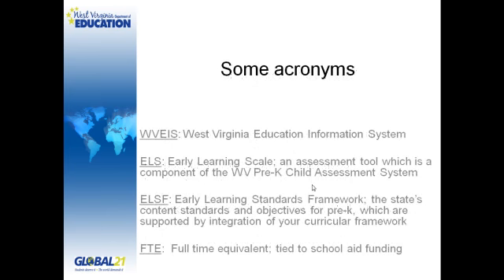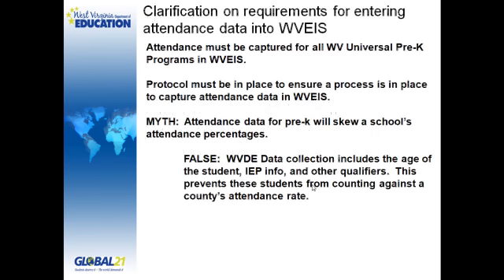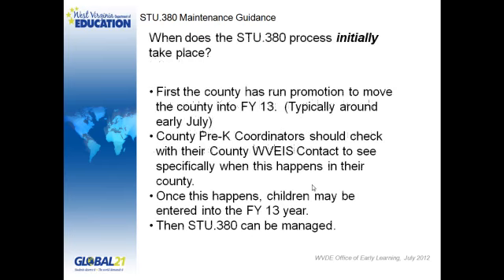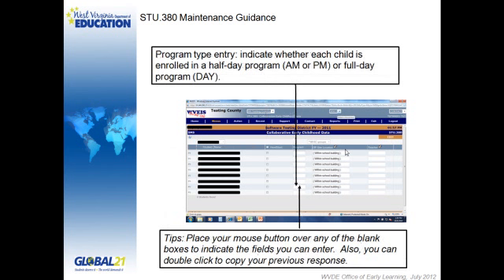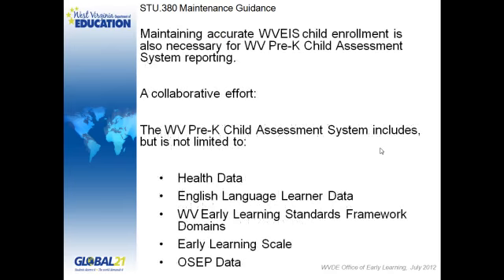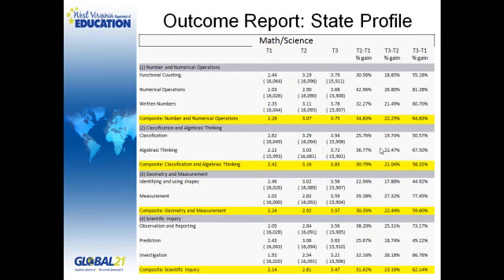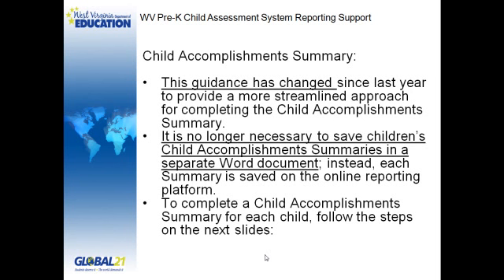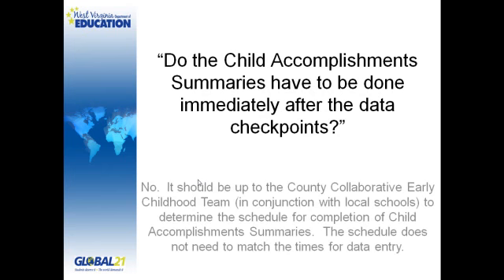WVEIS and ELS Coding Management and Coding